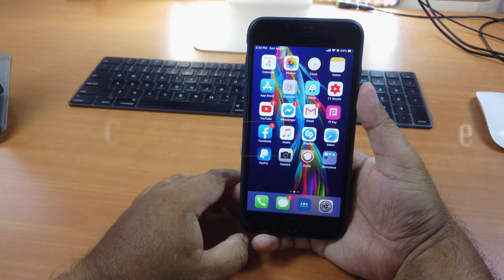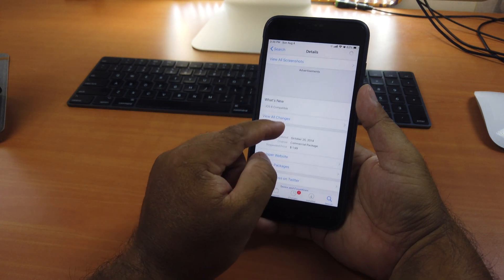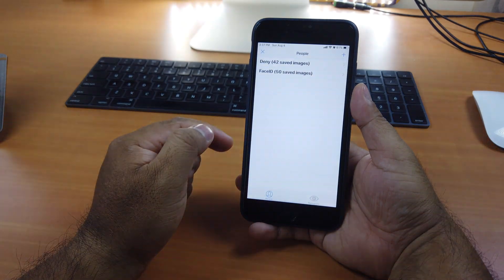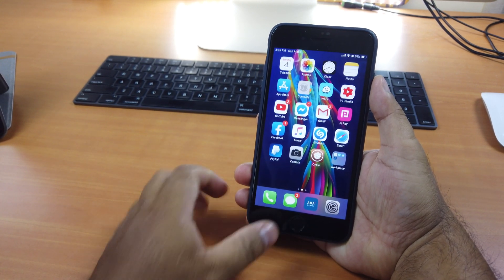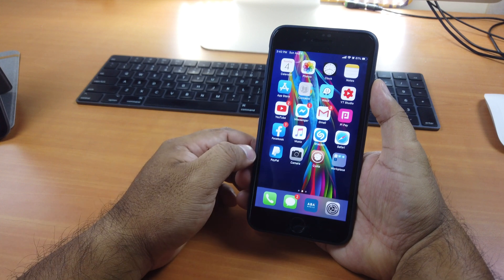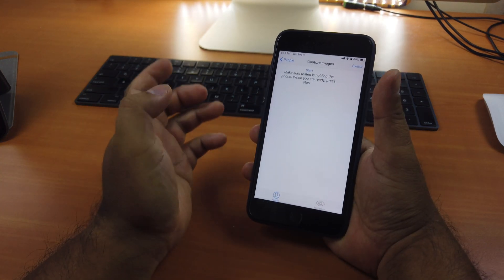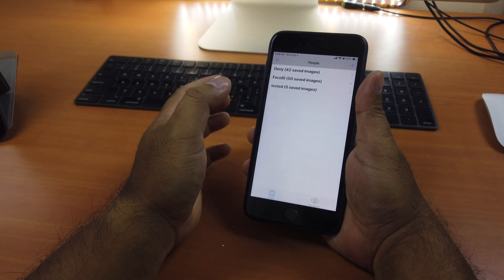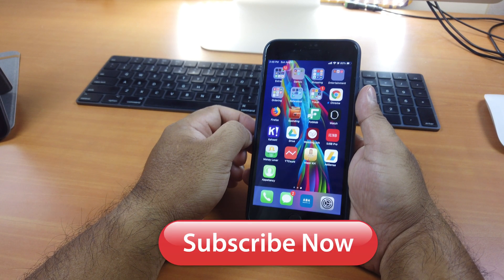How To: Get FaceID Feature on Older {iPhones iPads} iOS 12.0-12.2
How to Get FaceID feature on older iPhones or iPads running iOS 12.0, 12.1, 12.1.2, 12.1.3, 12.1.4, and 12.2.

REMEMBER: this method requires your iOS device to be jailbroken.

Tweak name: Appellancy